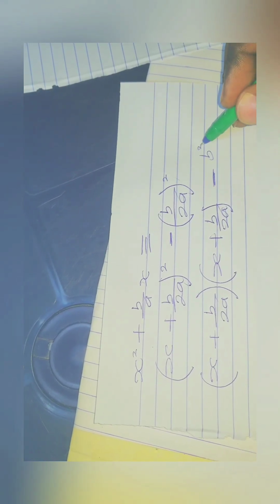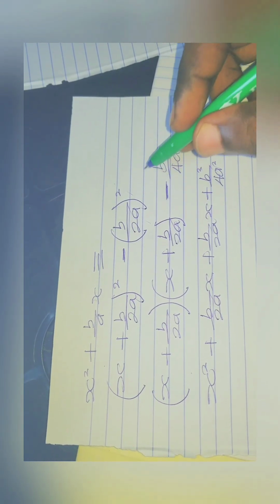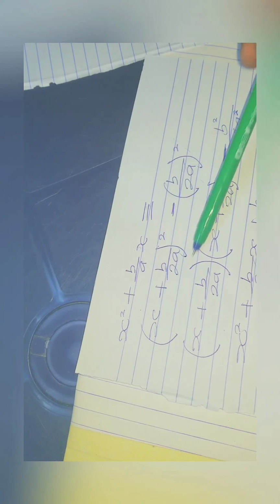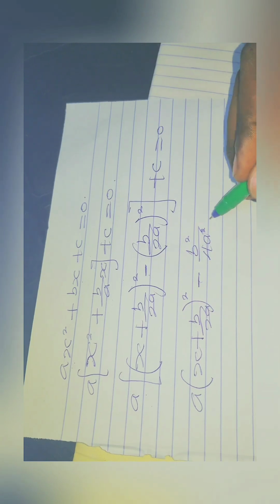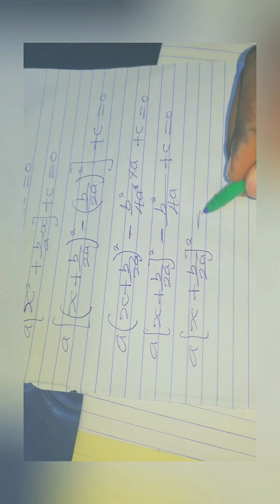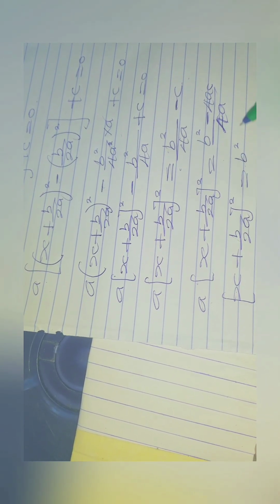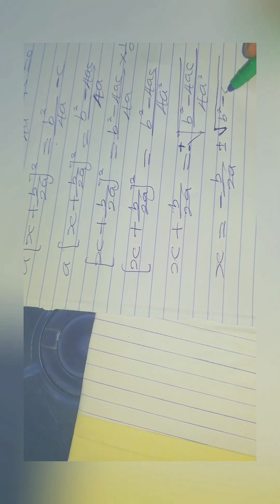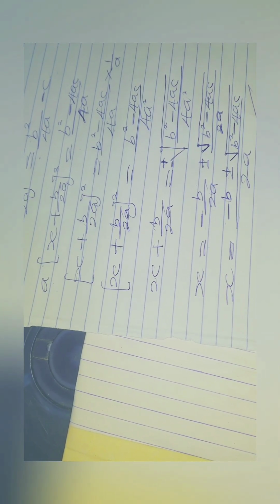Quadratic formula proof | Completing the square method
This video explicitly showed the proof of general quadratic formula
quadratic formula proof completing the square method solving quadratic equations how to prove general quadratic formula algebra how to solve quadratic equation proving the quadratic formula